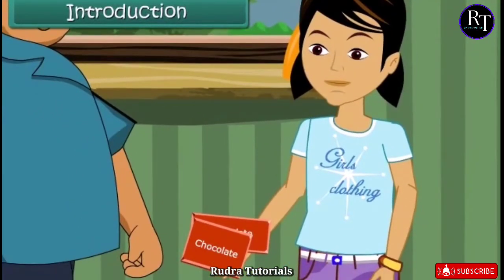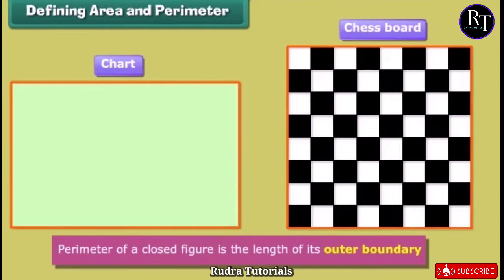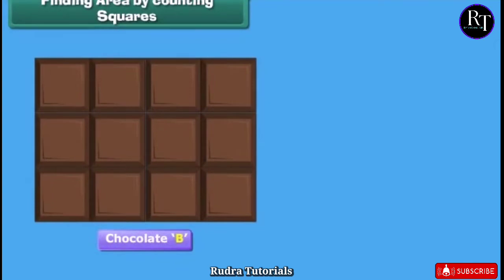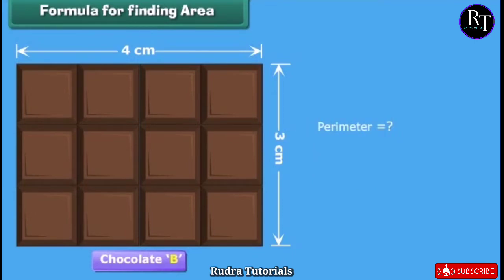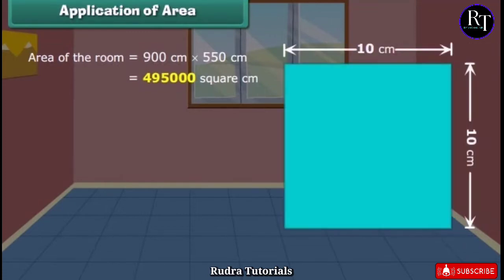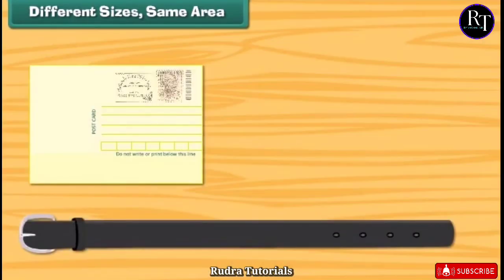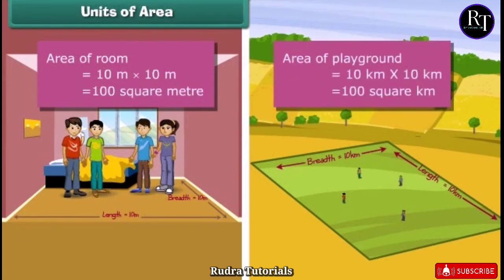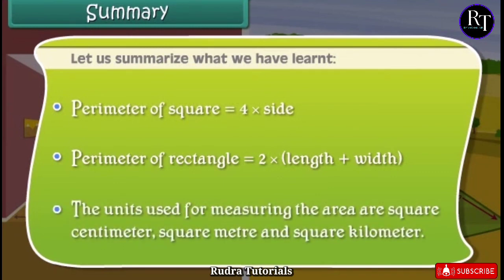Class 5 Maths Chapter Perimeter Area and Volume | CBSE | ICSE | NCERT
Class 8th Mathematics:

Perimeter of triangle, square, rectangle How to solve questions on perimeter Area of square and rectangle How to solve questions on area Volume of Cube & Cuboid How to solve questions on Volume Worksheet for practice
Class 5 Perimeter Area and Volume (Complete Chapter). Learn what is perimeter, area and volume and related question / word problems in this complete chapter. This video is also helpful if you are looking for Class 5 maths Mensuration

perimeter
perimeter and area of plane figures class 10 rs aggarwal
perimeter of the square is
perimeter class 4
perimeter song
perimeter of equilateral triangle
perimeter area and volume chapter class 5th
perimeteer
perimeter of rectangle
perimeter formula
perimeter of triangle